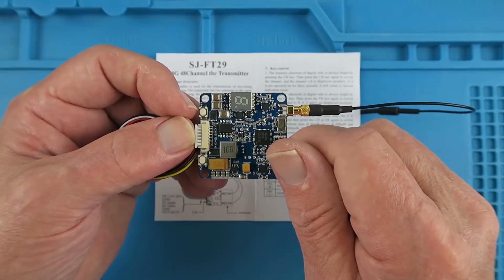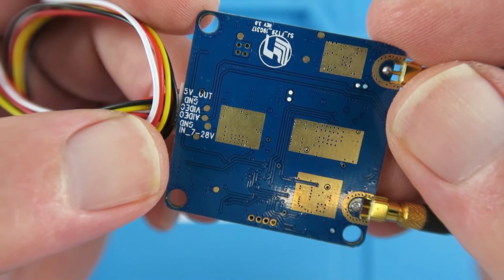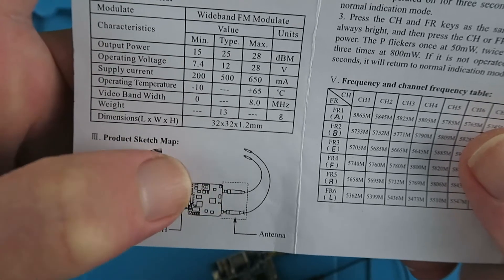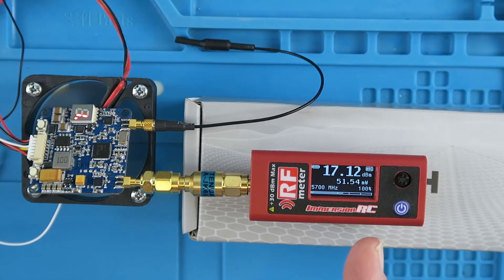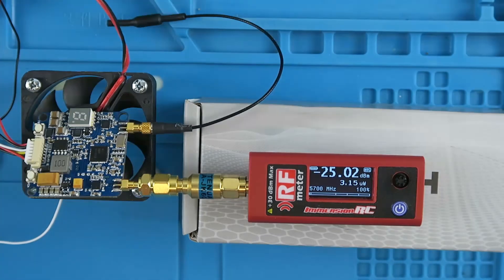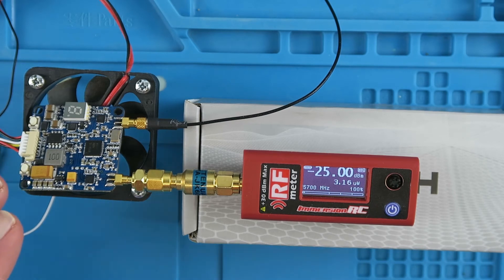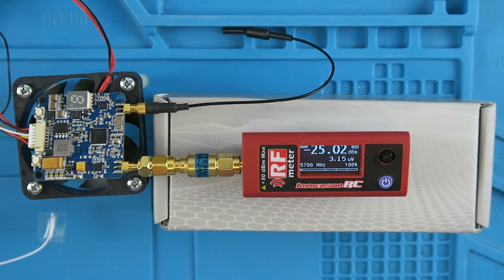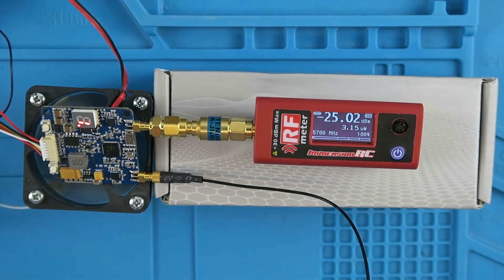SJ FT29 5 8G 48CH 50mw300mw800mw Dual Antenna FPV Transmitter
SJ FT29 5 8G 48CH 50mw 300mw 800mw Dual Antenna FPV Transmitter review and test. The two antennas can be placed in different orientations to reduce blind spots and increase range.